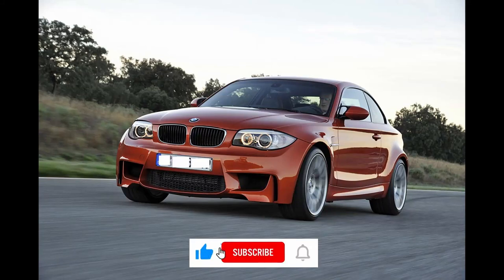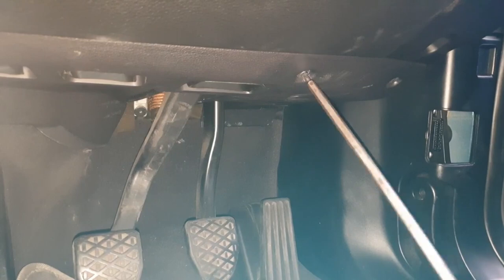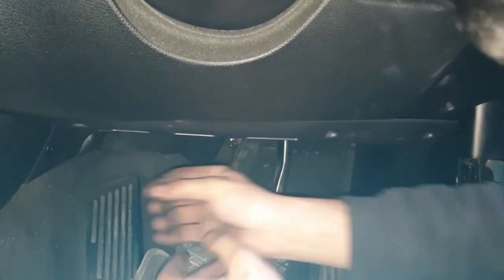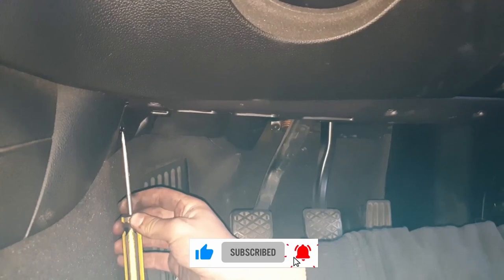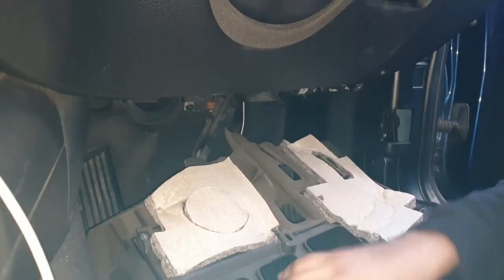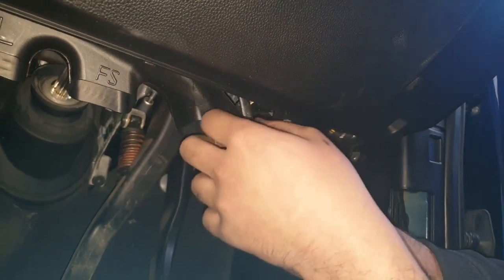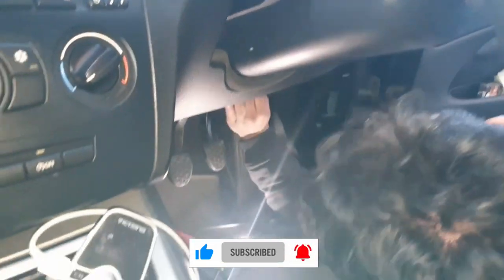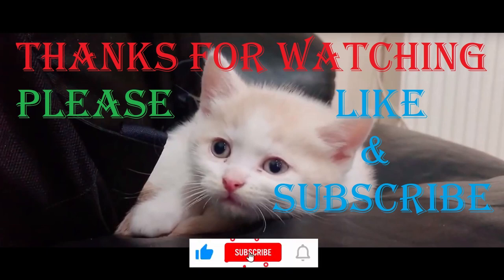3 Minutes JOB Remove cas 3 unit from BMW 1 Series e87 e88 cas3 removal Quick Fast and Easy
HD 1080p Video, Learn how to do Mileage correction and Program Chip 35080 with CAS3 Unit. Mileage Correction or reducing the mileage to car for selling reason or to make more money than genuine mileage is illegal, We are providing these services to customers who had replaced their speedo meter clusters due to faulty or non displaying or non working units. We can fix most of cars with problems like screen has broken pixels, speedometer has problem or burning, showing wrong speed and kilometres, convert km to miles, Some of the cars can be fixed by obd2 connection which takes few minutes, But BMW cars have couple of memories to fix the mileage which takes too much time and requires extra care to chips while soldering or removing chip from PCP board. In this video we are teaching free lessons about how to remove chips from circuit board with hot air blower gun, , how to connect wiring to PCB board with solder iron, how to read and write immo immobiliser data, How to assemble and disassemble, Full and Complete Guide.